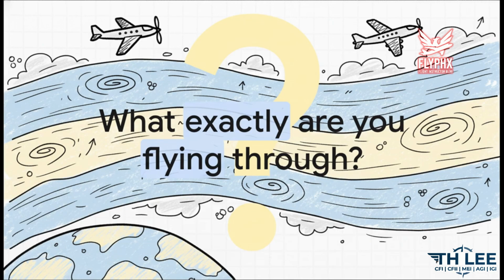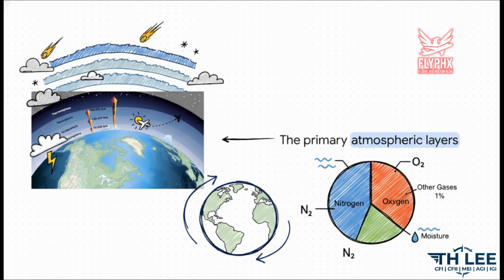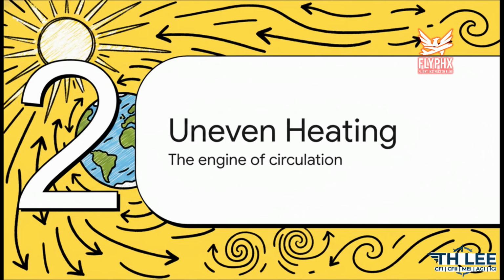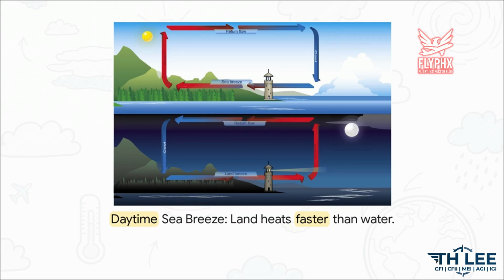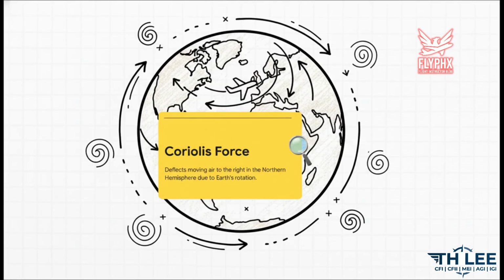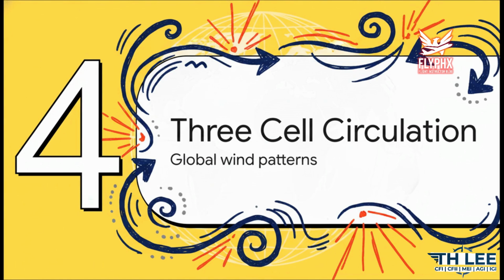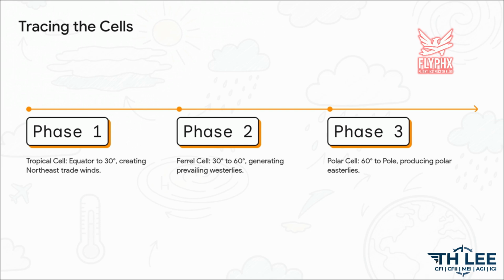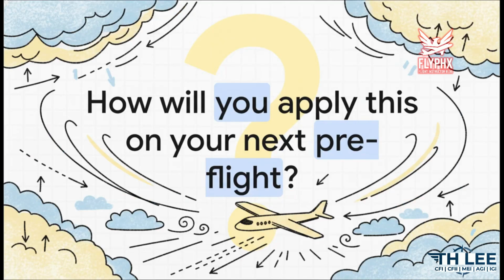Aviation Weather Theory: Master Atmosphere & Wind Dynamics!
Preparing for your FAA Checkride? In this video, we break down the essential elements of Task B: Weather Theory
. From the layers of the atmosphere to the forces driving wind and global circulation, get ready to master aviation weather basics!
What we cover in this video:

Layers of the Atmosphere: Characteristics of the Troposphere, Tropopause, and Stratosphere

Atmospheric Circulation: How the uneven heating of the Earth's surface causes convection and wind

Local Wind Patterns: The difference between Sea breeze during the day and Land breeze at night

Forces Affecting Wind: Pressure Gradient Force, Coriolis Force (deflecting air right in the Northern Hemisphere), and Friction Force

Three-Cell Circulation: Understanding Hadley, Ferrel, and Polar cells